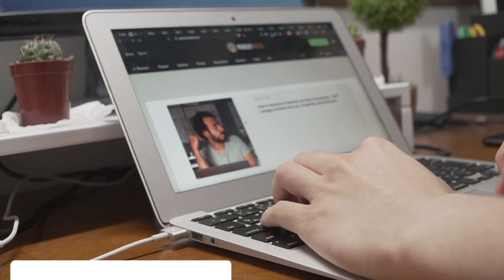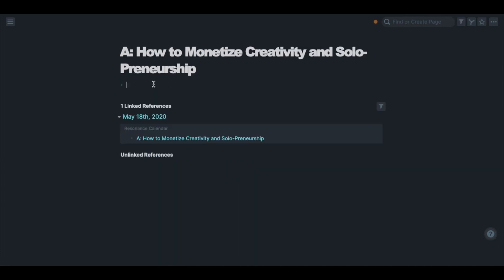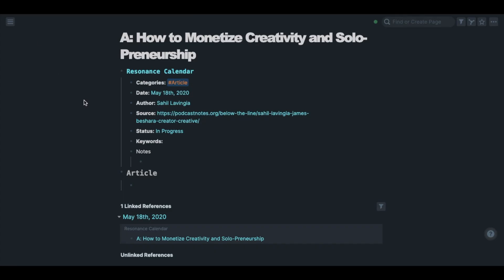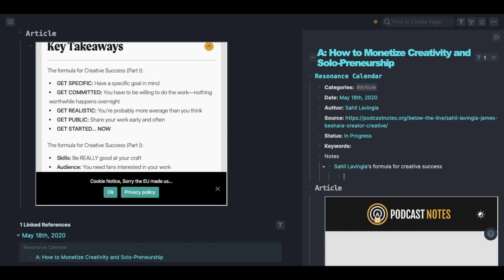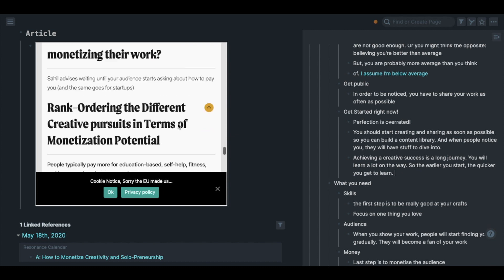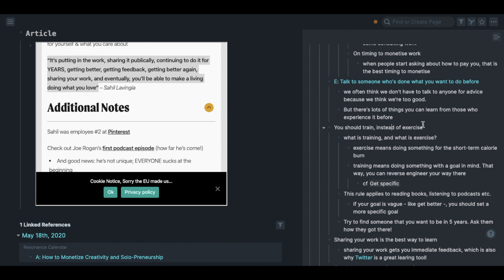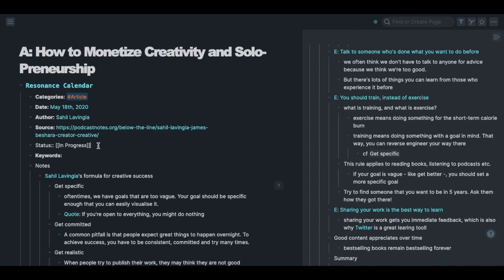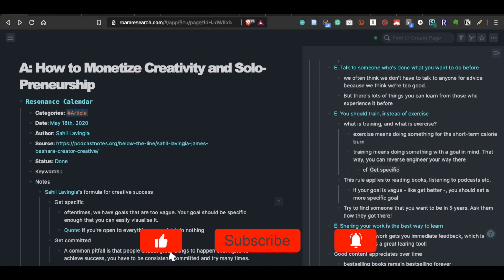Note-taking While Reading | How I Take Notes on Articles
🎯Note-taking is important if you want to remember what you read and apply that information in your life. In this video, I show you how I take notes while reading web articles in Roam Research.

🐧ABOUT ME:
Hi! My name is Shu. I'm a data scientist and writer. I'm from Japan but currently living in the UK. I make content about learning, productivity, Stoicism and personal finance.

• A Step by Step Guide on Building a Writing Inbox in Roam